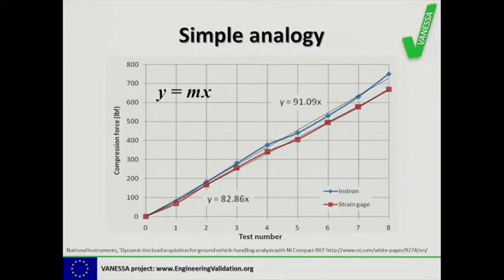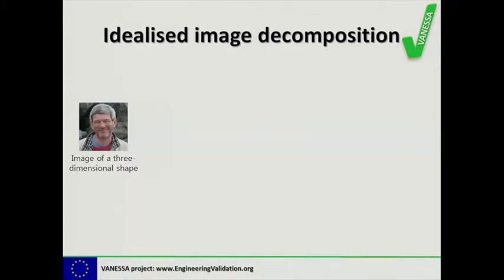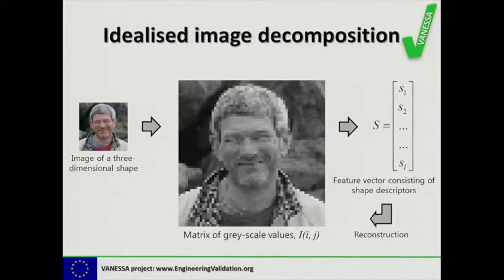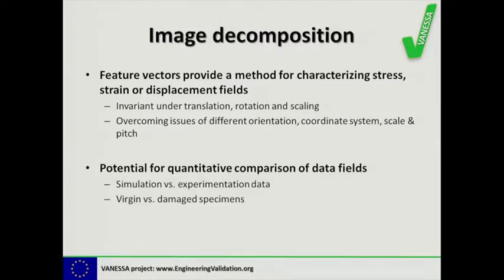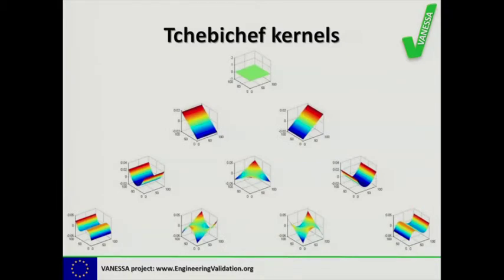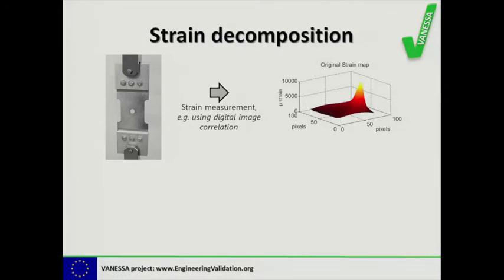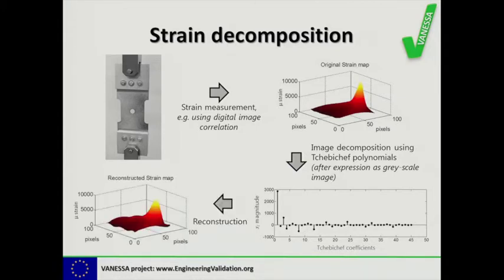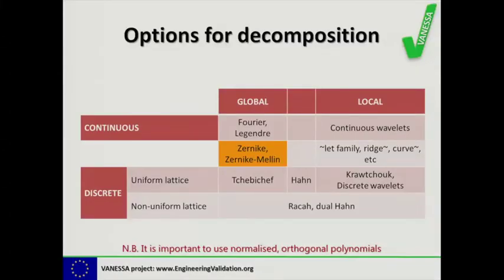Image decomposition – a tool to distil the essentials of a field of data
Prof Eann Patterson from the University of Liverpool starts with a well-known linear fit of an output vs. an input variable to explain the data reduction that is used in image decomposition. The resulting feature vectors provide a method for characterizing stress, strain or displacement fields. They are invariant under translation, rotation and scaling and therefore offer a tool for quantitative comparison of data fields, e.g. from simulation and experiment or from data of a single object measured at different times. The approach is exemplified on a strain field obtained from a tensile test. in this example, Tchebichef polynomials are used to decompose the strain field, but other choices exist that are appropriate for different object contours.

Speaker: Prof Eann Patterson, University of Liverpool
European FP7 project VANESSA ("Validation of Numerical Engineering Simulations: Standardisation Actions”)